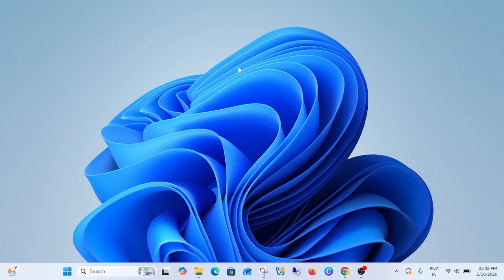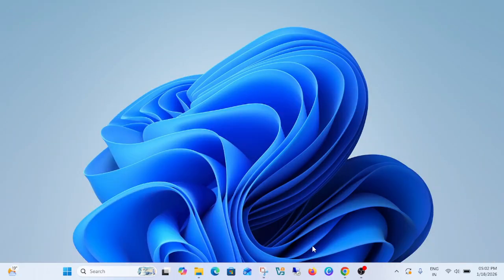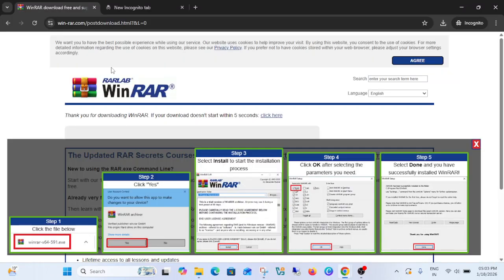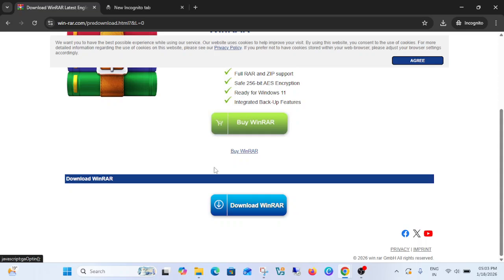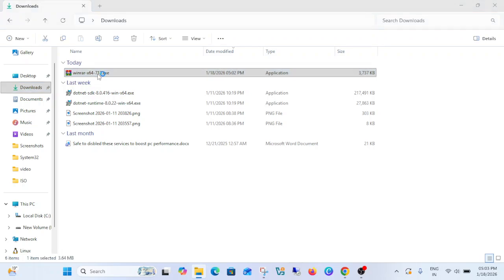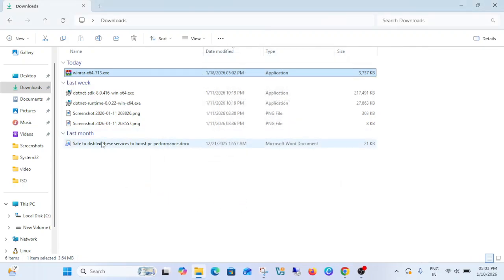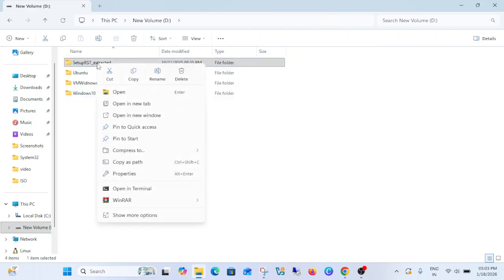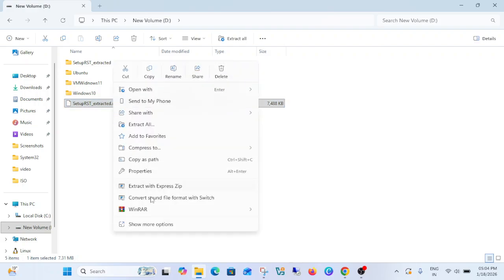(2026 ✅)The Extraction Operation was not Completed 0x8096002A No error description found available